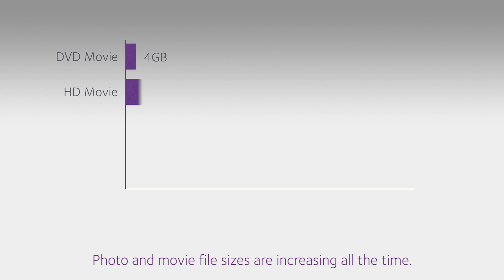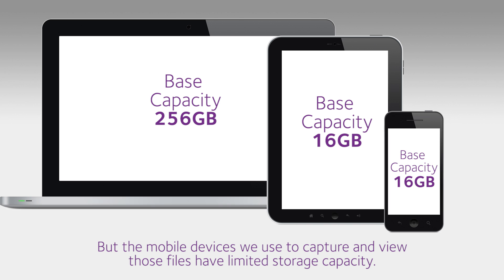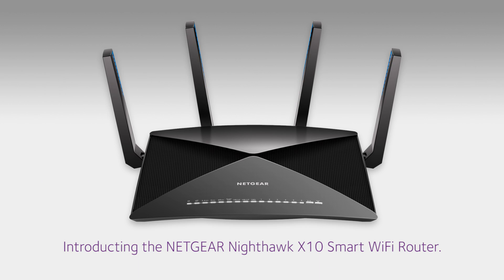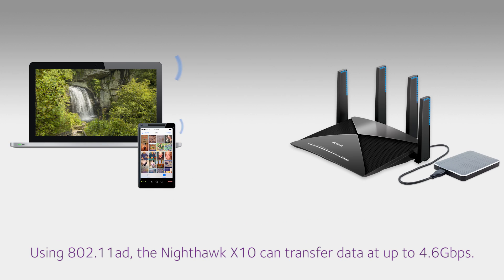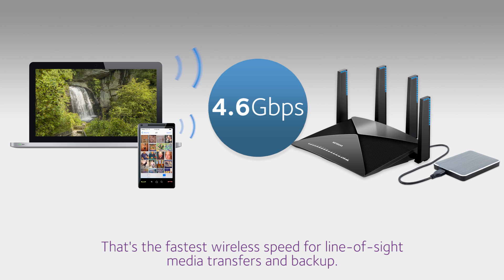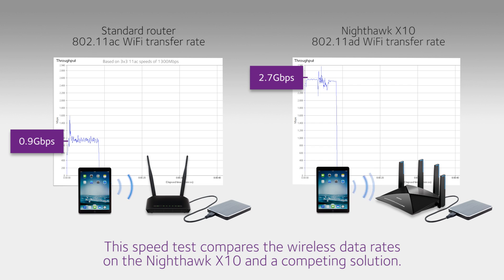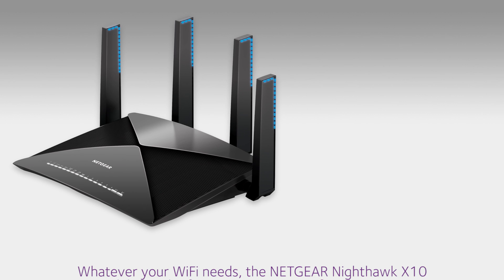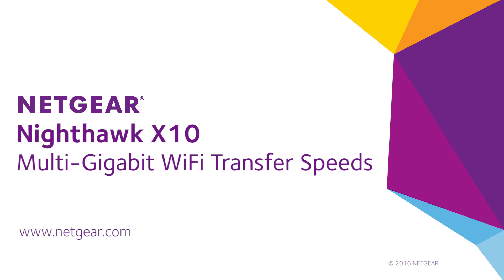11ad Multi-Gigabit WiFi Transfer Speeds | NETGEAR Nighthawk X10 Router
Photo and movie file sizes are increasing all the time. Though, the mobile devices we use to capture and view those files have limited storage capacity. Offloading large files with a standard 802.11ac WiFi connection can be a slow process.

Introducing the NETGEAR Nighthawk X10 Smart WiFi Router.
The Nighthawk X10 uses the new ultra-high speed 802.11ad to deliver multi-gigabit WiFi speeds – perfect for media streaming and storage.
Using 802.11ad, the Nighthawk X10 can transfer data at up to 4.6Gbps. That’s the fastest wireless speed for line-of-sight media transfers and backup.

This speed test compares the wireless data rates of the Nighthawk X10 and a competing solution.Using its gigabit WiFi transfer speeds, the Nighthawk X10 transfers a feature-length 4K movie in a third of the time.

Whatever your WiFi needs, the Nighthawk X10 delivers the fastest connections of any router.